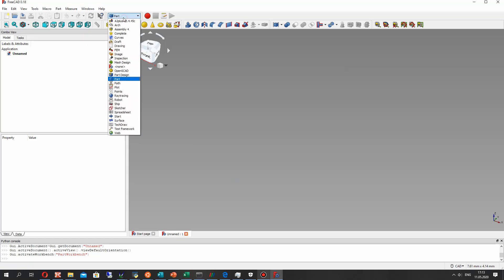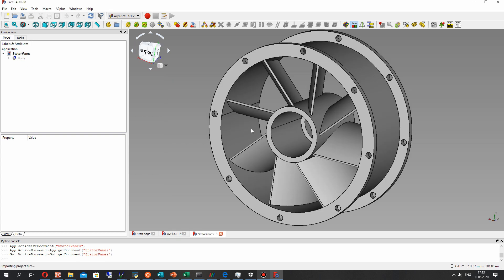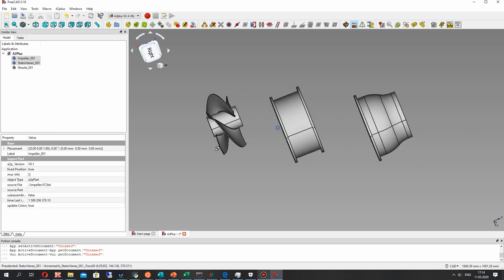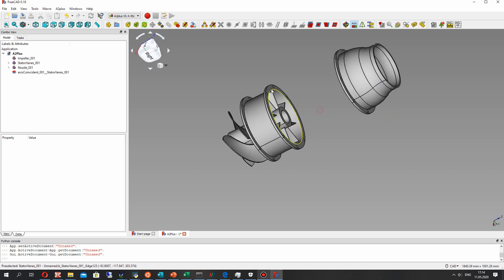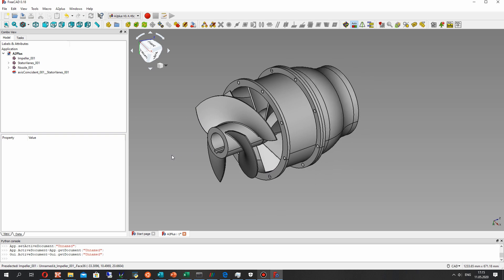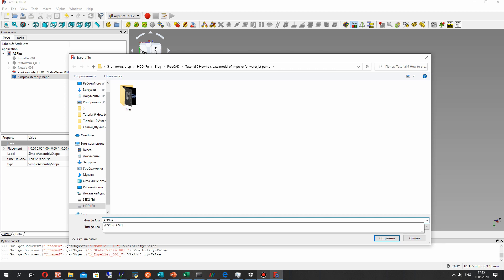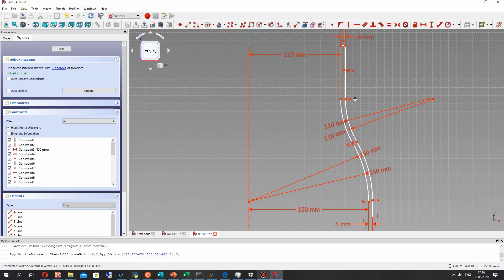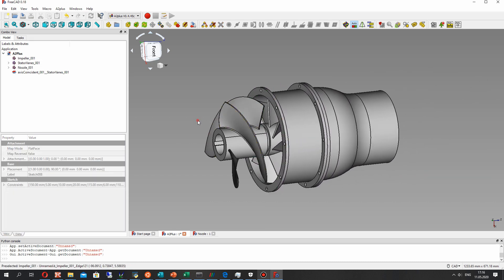FreeCAD Tutorial Part 4 | First Assembly of Water Jet Pump in A2Plus Workbench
In this brief video tutorial you will see how to create assembly for several detail (part) of water jet pump. For this we will be using A2Plus workbench.